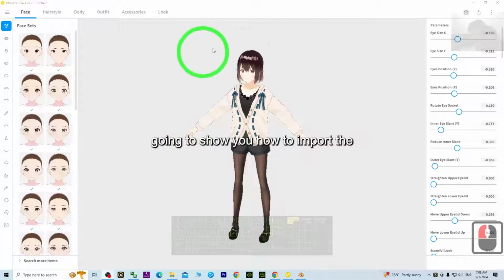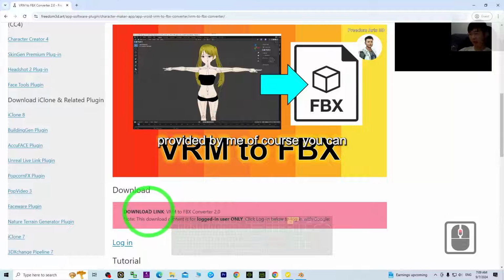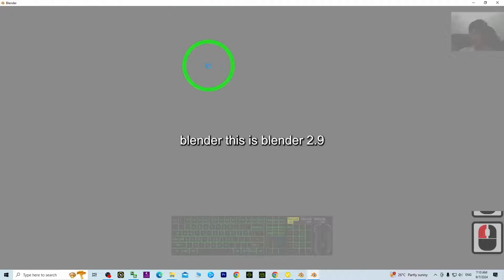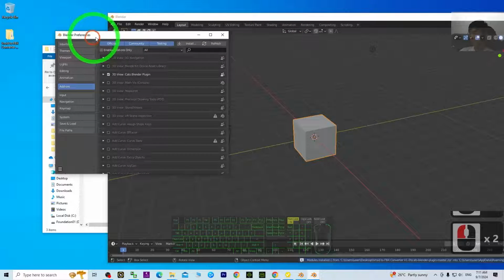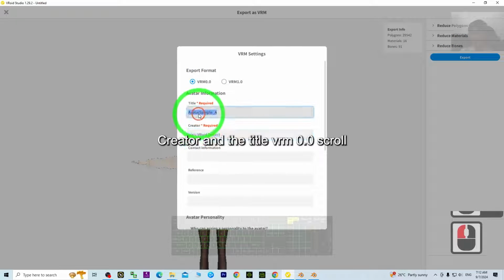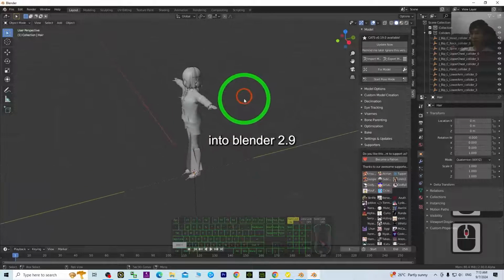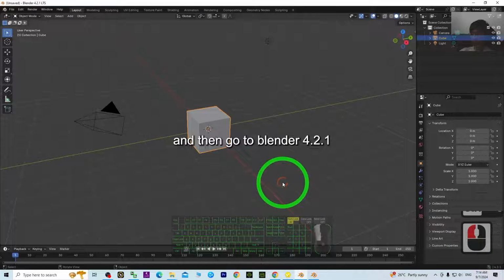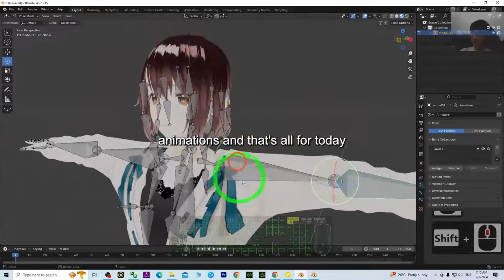VRoid Studio to Blender 4.2 VRM Import & Conversion Tutorial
Learn how to import and convert VRoid Studio avatars into Blender 4.2 for animation using a VRM pipeline workflow. This tutorial shows how to use Blender 2.9 as a bridge tool to convert VRM files into a Blender 4.2-compatible rig with proper materials, skeleton, and facial shape keys.

Perfect for beginners working with VRoid characters, VRM models, and Blender animation pipelines, this guide walks through plugin setup, model fixing, and final transfer into Blender 4.2 for animation-ready results.

Get VRM to FBX Converter Tool
Label: VRM Conversion Tool

TUTORIAL HUB (Blender, iClone, Unreal Engine)
Label: Tutorial Hub

TUTORIAL: Blender
Label: Blender Tutorials

SEND MESSAGE: Facebook Messenger
Label: Contact

CHAPTERS:
0:00 Introduction
This video provides a step-by-step tutorial on how to import a VRoid Studio 3D avatar into Blender 4.2 for animation. Since VRoid exports in the VRM format, which isn't natively supported in newer Blender versions, the workflow uses Blender 2.9 as a conversion tool.

0:38 Preparation & Conversion Tool
Download the VRM to FBX converter, then extract the package which includes the Cats Blender Plugin, a VRM addon, and a pre-configured Blender 2.9 environment for setup.

2:21 Setting up the Converter
Open Blender 2.9, go to Edit \ Preferences \ Install, and install both plugins. Activate them to enable VRM import and model fixing tools.

3:39 Exporting from VRoid
Export the character from VRoid Studio as a .vrm file to prepare it for conversion inside Blender.

4:22 Importing & Fixing
In Blender 2.9, open the Cats plugin panel, import the VRM file, and use the tools to fix materials and clean the model.

5:26 Transfer to Blender 4.2
Select all objects, copy them, and paste directly into Blender 4.2 to transfer the cleaned model into the modern workflow.

5:58 Outcome
The final avatar includes a working skeleton and facial shape keys, making it ready for animation inside Blender 4.2.